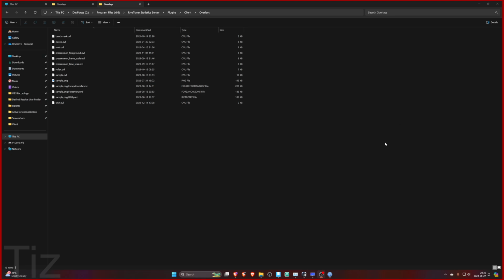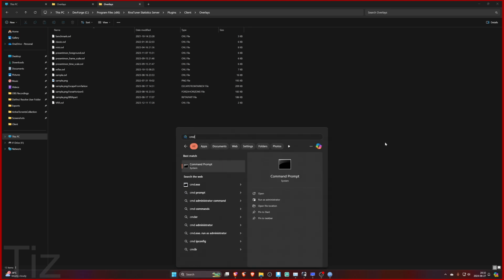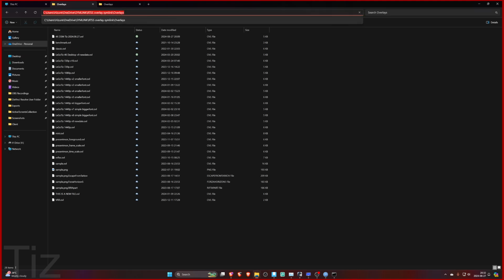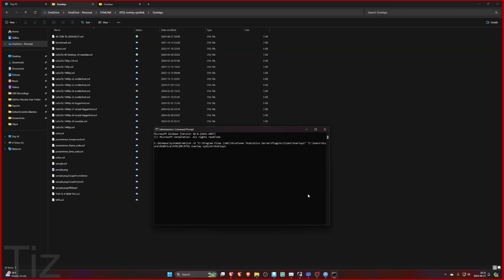Make a folder points to another folder | SYMLINK in 1 minute in Windows 11 | TizIsIt [4K]